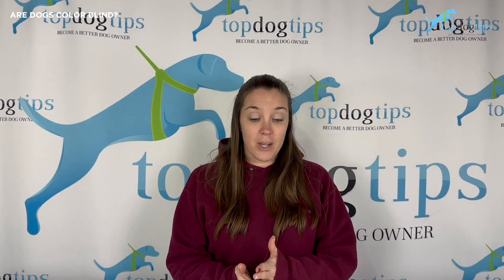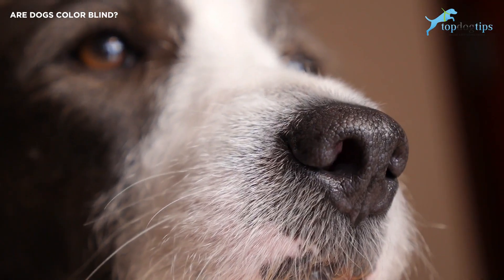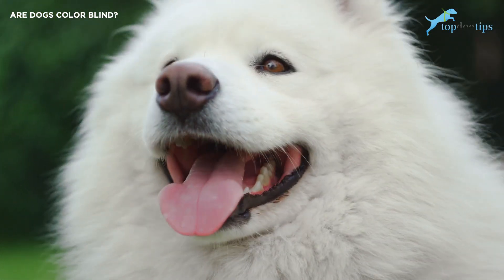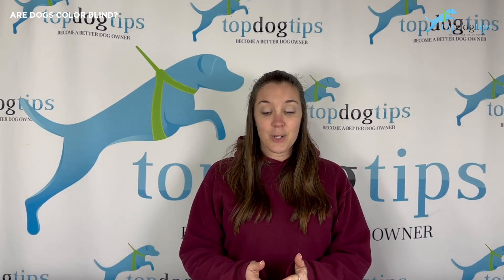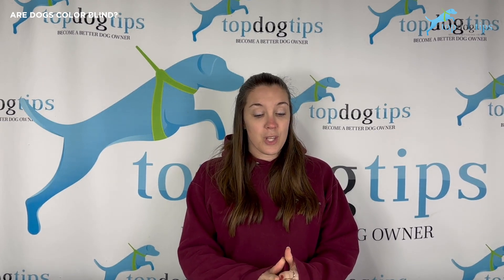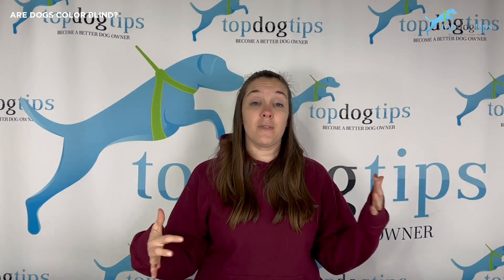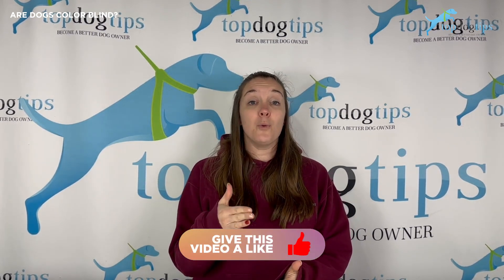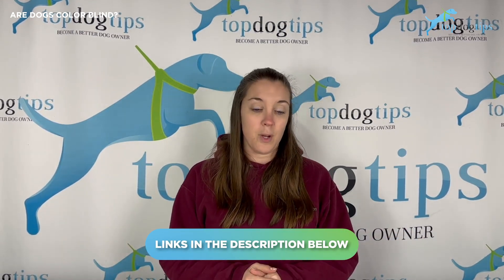Are Dogs Color Blind?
Most people believe that dogs see in shades of black and white. Are dogs color blind? If not, what colors can dogs see?

Old research did indicate that dogs couldn't see colors. This research has caused this common misconception to live on for years, even after research to the contrary has been proven.

What is this new research? Is color blindness in dogs a thing? What colors can most dogs see? Keep reading this article to answer all of these questions and more.